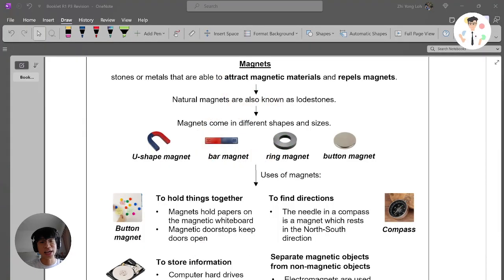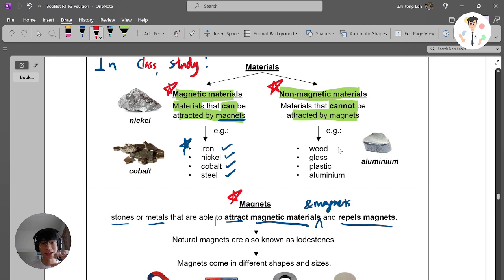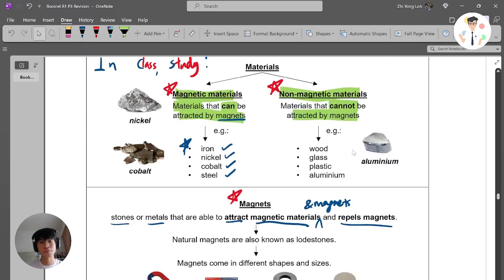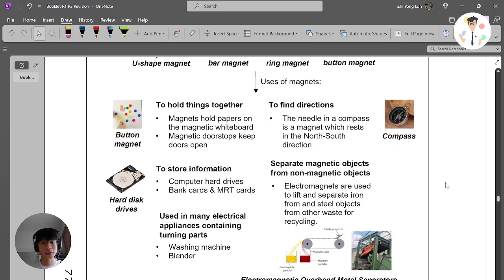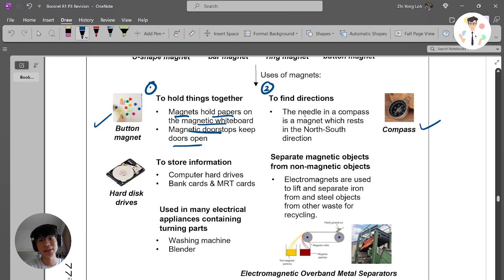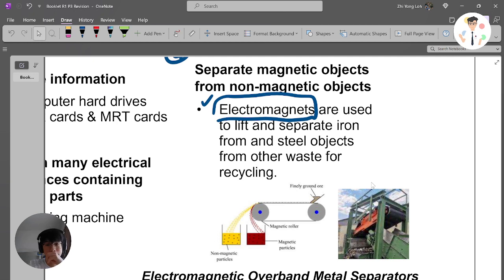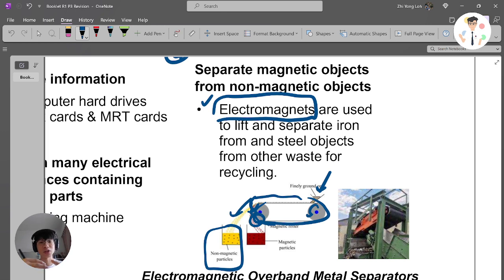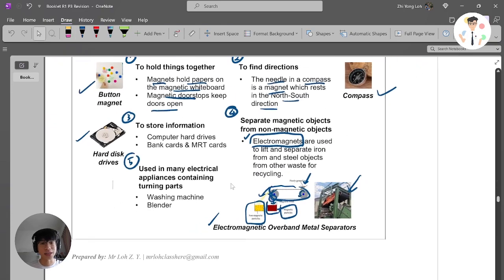Magnets & Its Usage (Booklet R1 Note Dii)